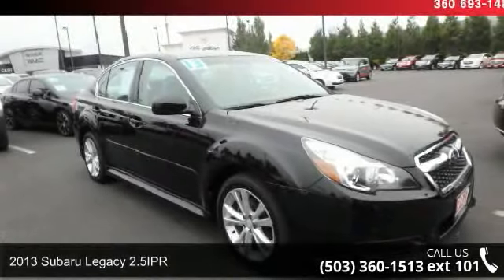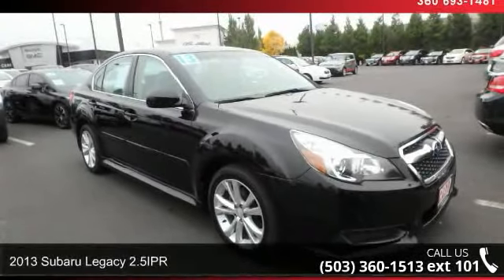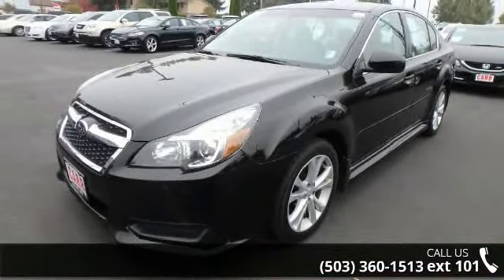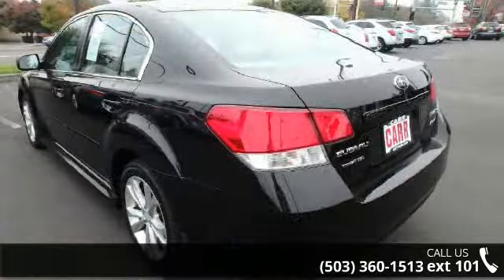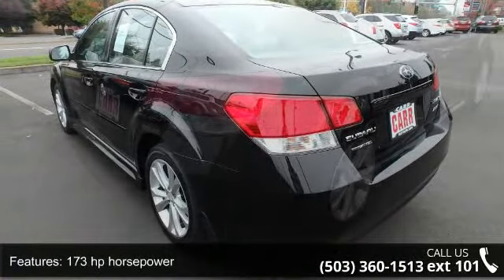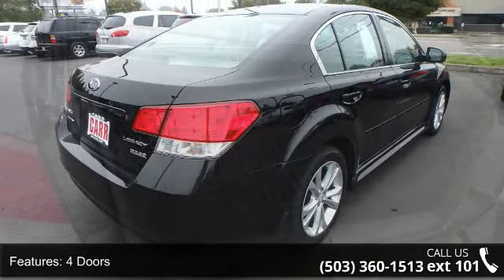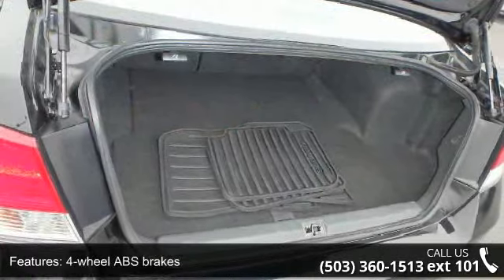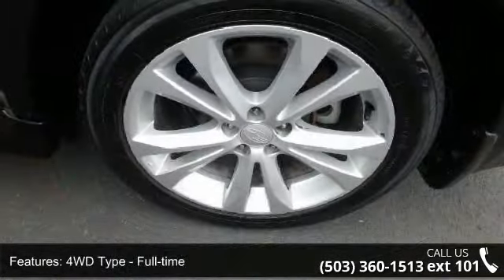2013 Subaru Legacy 2.5IPR - Carr Vancouver - Vancouver, W...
All Wheel Drive** CARFAX 1 owner and buyback guarantee!!! One of the best things about this Sedan is something you can't see but you'll be thankful for it every time you pull up to the pump** Safety equipment includes: ABS Traction control Curtain airbags Passenger Airbag Stability control...Other features include: Bluetooth Power locks Power windows CVT Transmission Air conditioning...